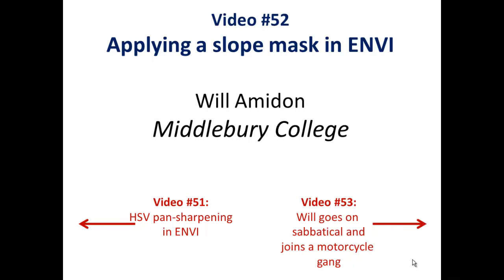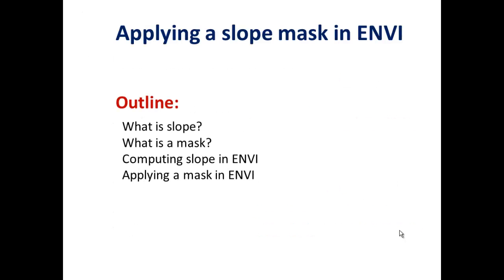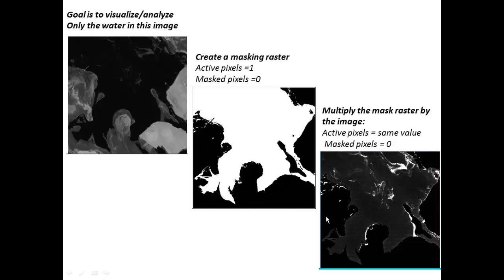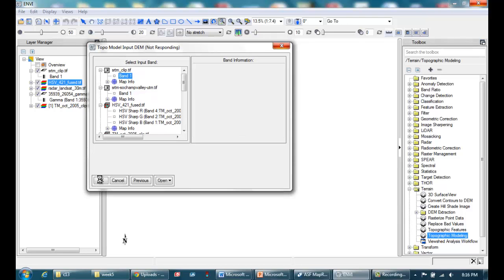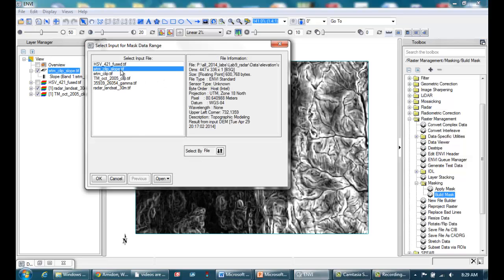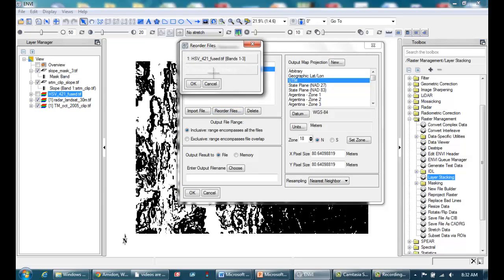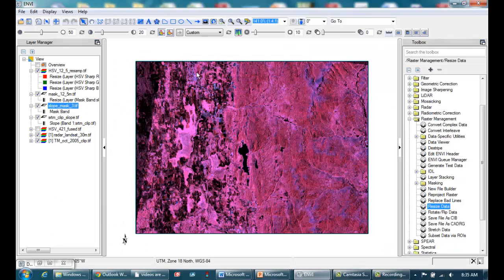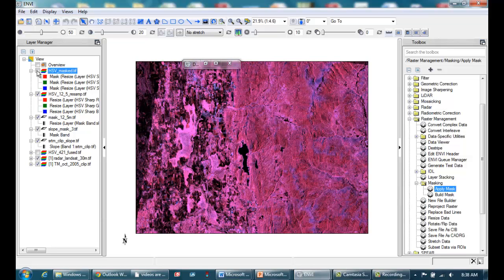v52 applying a slope mask in ENVI